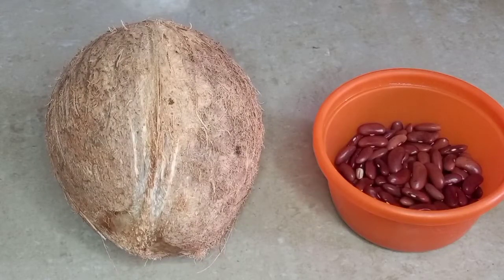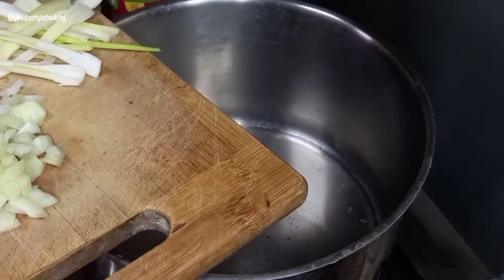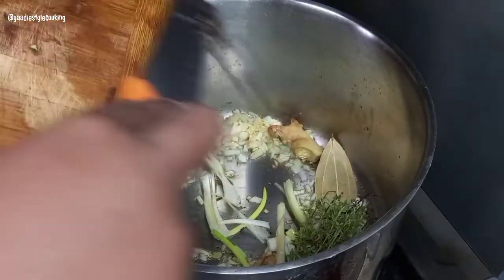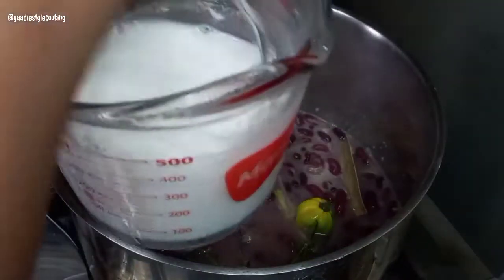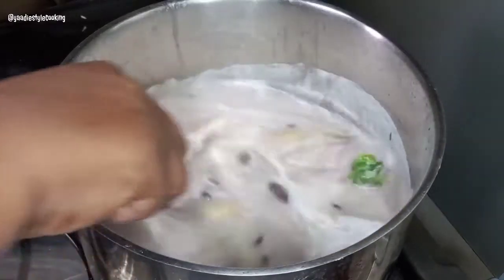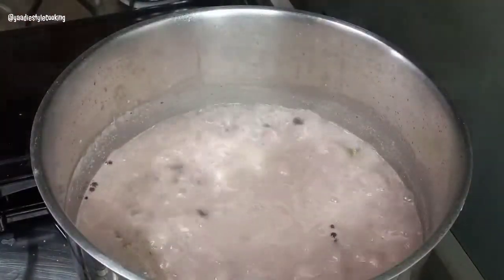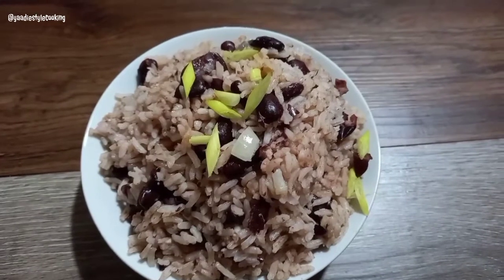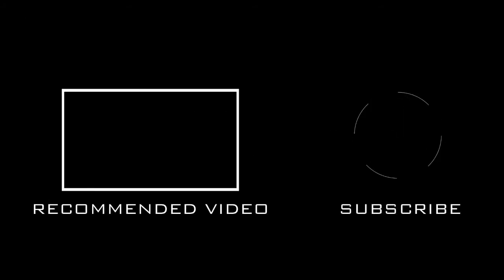HOW TO MAKE JAMAICAN RICE PEAS Using Canned Red Kidney Beans Quick and Easy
How To MakeJamaican Rice And Peas Quick and Easy

Do you refuse to make your JAMAICAN RICE AND PEAS if you forgot to put your peas to soak over night or just simply can't be bothered with all the work that comes with making your Authentic Jamaican Rice & Peas?

In today's video I'll be sharing how to make Quick And Easy Jamaican Rice and Peas using tinned red kidney beans, without sacrificing flavour, taste, colour or texture.

Have friends or family coming over last minute and want to make some crowd pleasing JAMAICAN RICE And PEAS but you're short on time? Then use my Quick and Easy Jamaican style Rica and Peas Recipe and leave them thinking you spent all day slaving away in the kitchen. Or better yet  share my video with them so they too will me able to make my Quick & Easy Jamaican Style Rice & Peas as well, because we share with friends and family right? Right!

Ingredients

Yaadiestylecooking